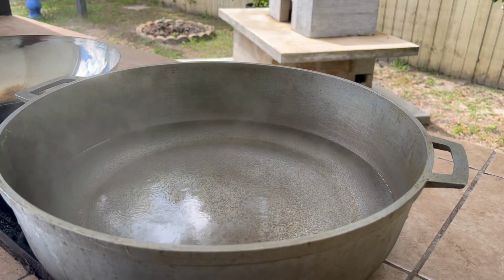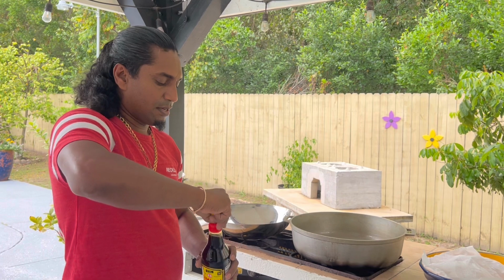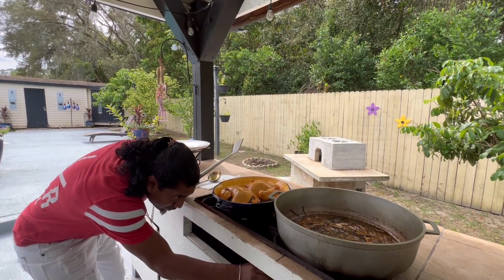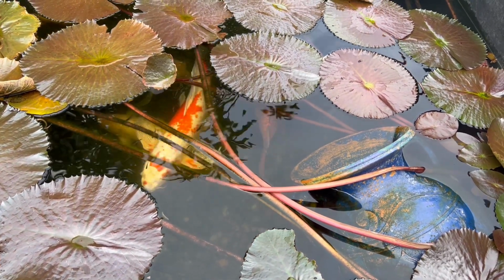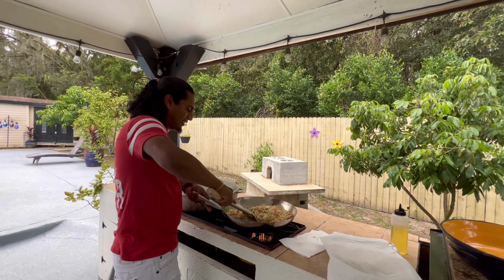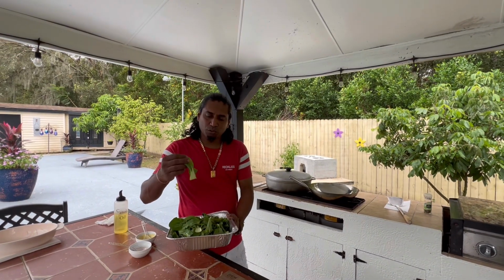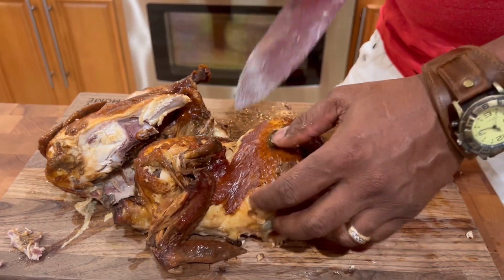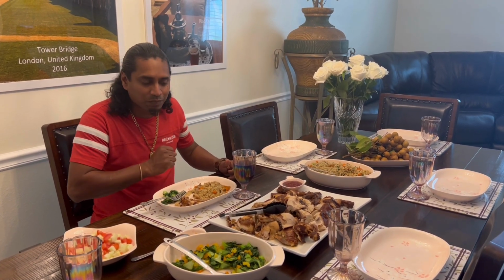SOY SAUCE CHICKEN AND FRIED RICE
I took the day off from work today and decided to make a nice dinner for my family. I decided on making Soy Sauce Chicken and Fried Rice with Sautéed Bok Choy and a Simple Salad. Everything turned out delicious! I hope you all enjoyed this video!

Facebook: Being Rocky and Family